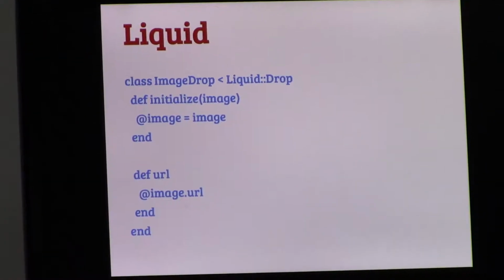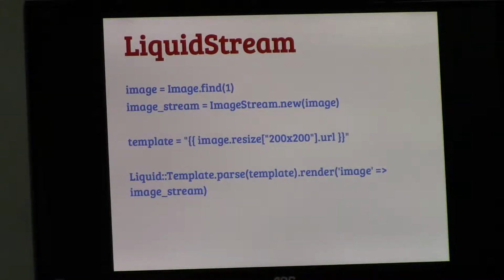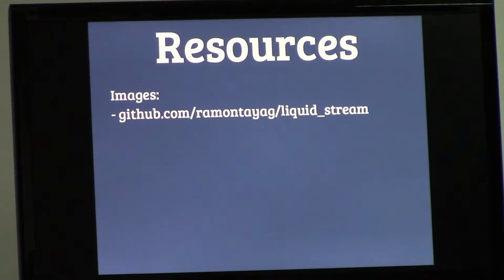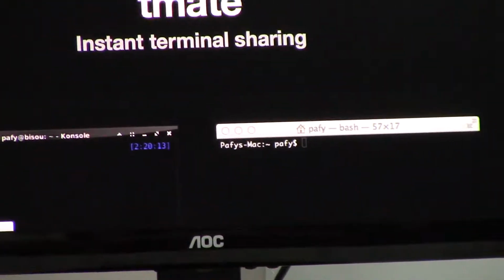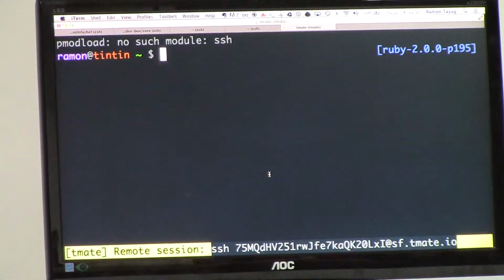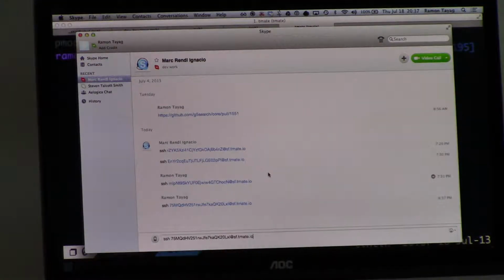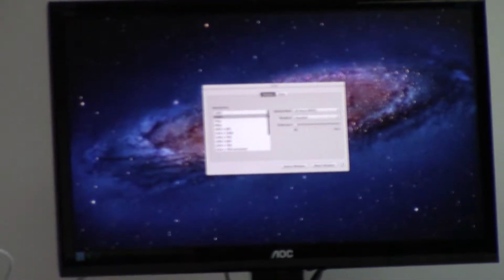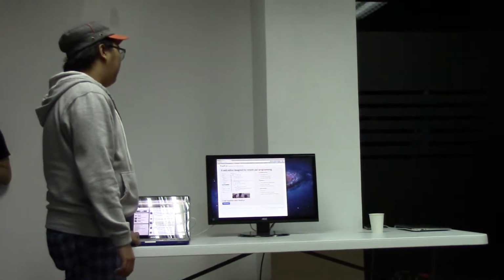(HD) LiquidStream; Remote Pair Programming - Ramon Tayag and Marc Ignacio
Philippine Ruby Users Group July 2013 meetup